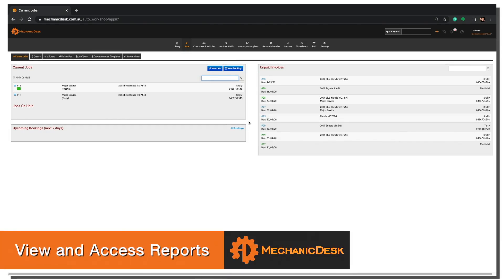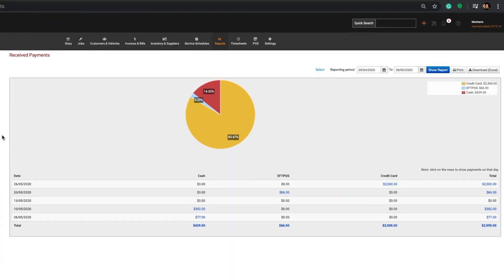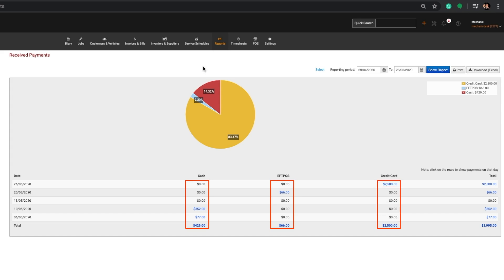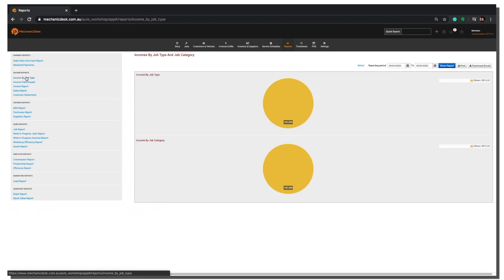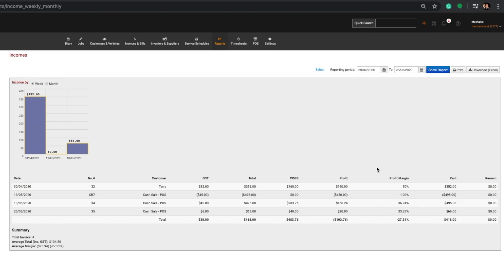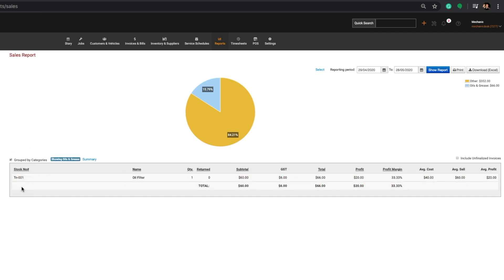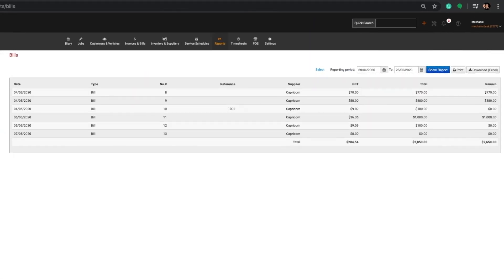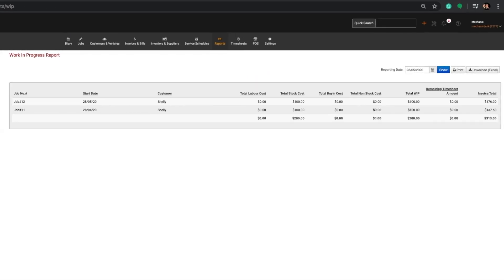Tutorial 26: View and Access Reports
This tutorial video shows us how to access and view various business reports in MechanicDesk.